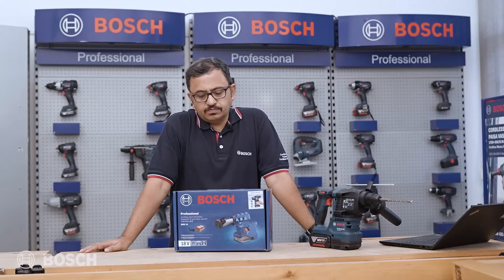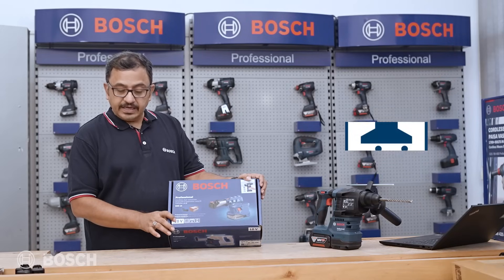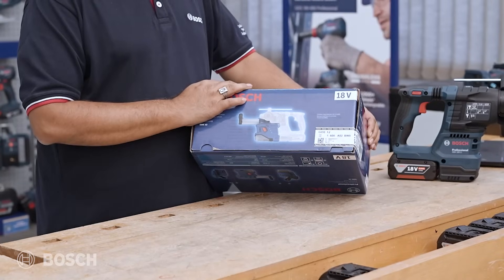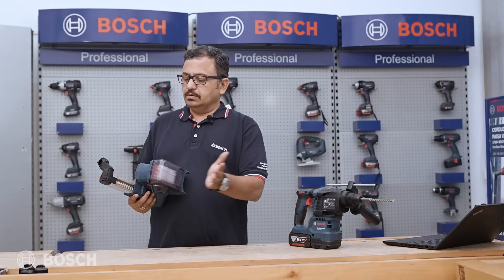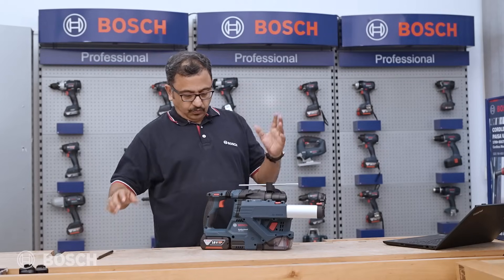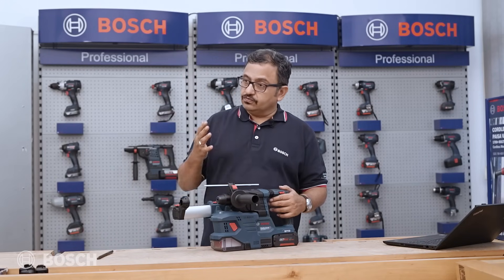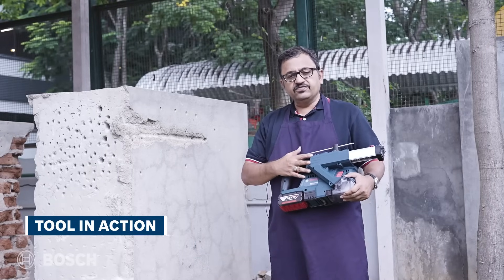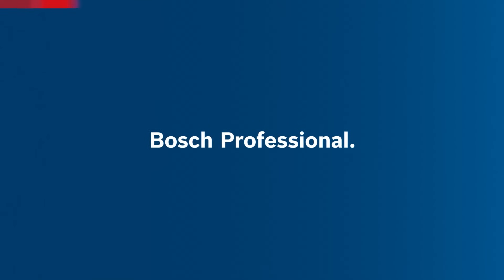Bosch GDE 12 Dust Extractor for GBH 185Li Hammer Drill | Unboxed & Explained | Basics With Bosch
Concrete dust has long been a concern for professionals, especially when it comes to respiratory issues.

Presenting the Bosch GDE 12 Cordless Dust Extractor, designed to offer a cleaner and safer working environment. Compatible exclusively with the GBH 185 Li hammer drill.

The GDE 12 is equipped with a high-performance HEPA filter, ensuring optimal dust capture. The built-in dust box, along with two extra dust caps, further enhances its efficiency in keeping the workspace clean. The extractor’s Bit Target helps professionals drill with precision, ensuring they hit the exact spot every time. With a telescopic structure that adjusts the height of the drill bit up to 100 mm, this tool accommodates drilling diameters ranging from 4 mm to 12 mm, offering flexibility for various tasks.
One of its key features is its intelligent dust collection system. Even after the drill’s trigger is released, the GDE 12 continues to extract dust for an additional two seconds, ensuring no particle is left behind. This guarantees a dust-free environment, promoting better health and safety on the job site.

Contents on the video:
0:00 - Introduction
0:06 - Bosch GDE 12 Information
2:20 - BeConnected Enabled
2:32 - GDE 12 Dust Extractor Unboxing
3:29 - About Bosch GDE 12 Dust Extractor
5:10 - Dust Extraction Activated
7:29 - GDE 12 Dust Extractor in Action

Whether you're tackling light drilling or heavy-duty tasks, the Bosch GDE 12 cordless Dust Extractor is the ultimate solution for professionals looking to maintain clean, efficient, and safe workspaces.